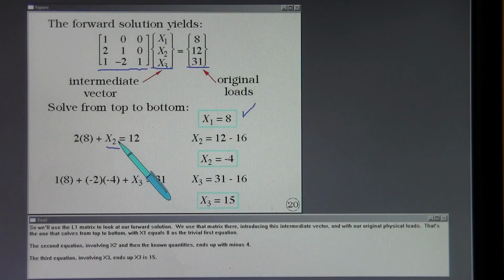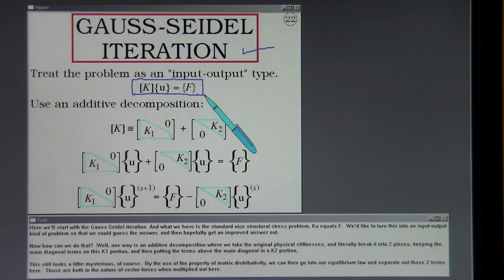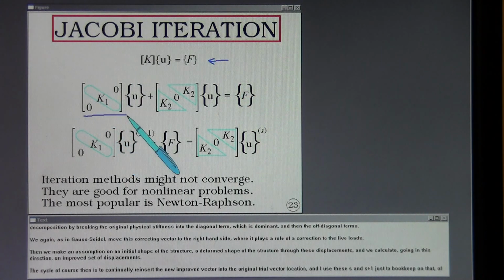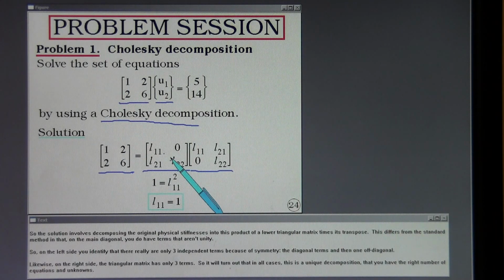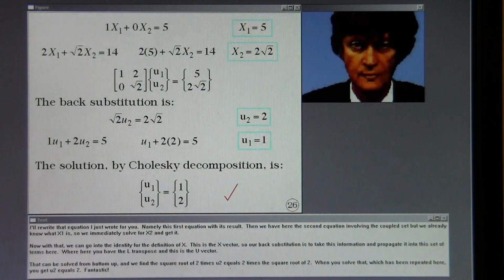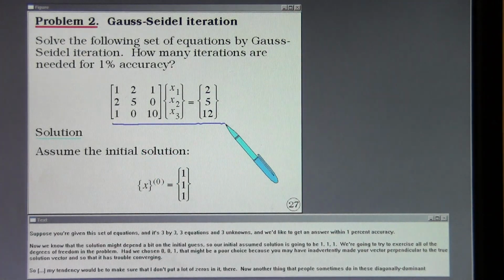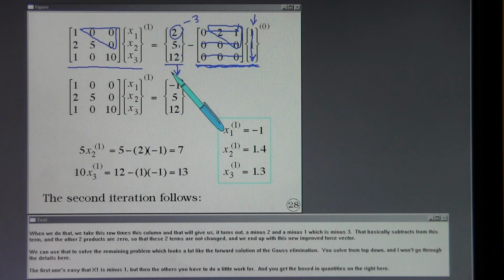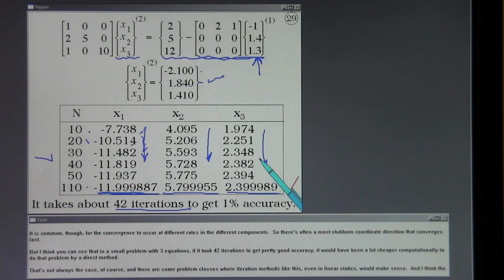Equation Solvers. Lecture 13, Part B.